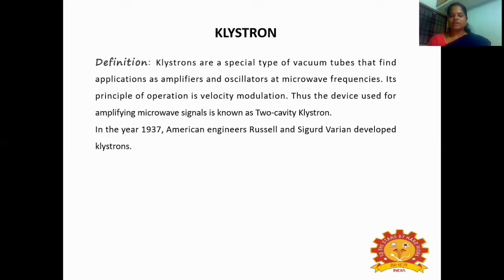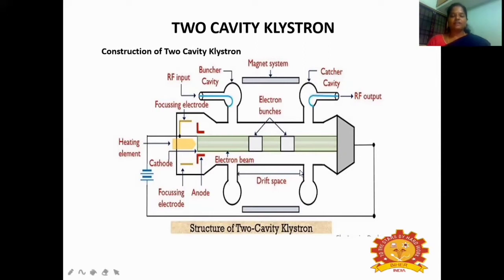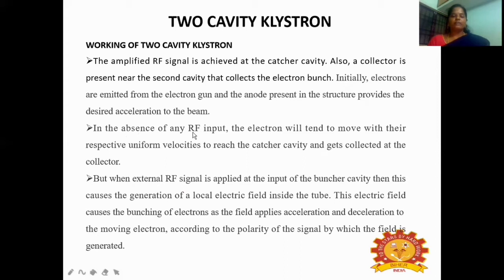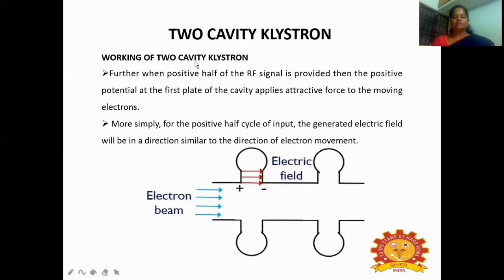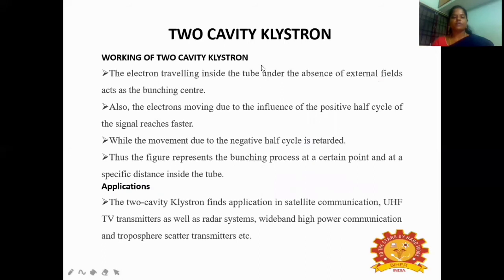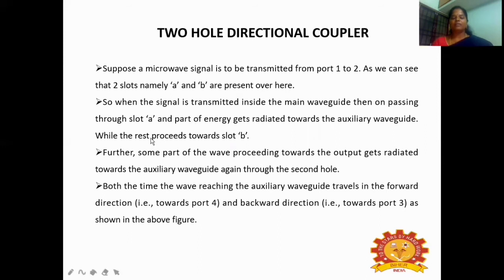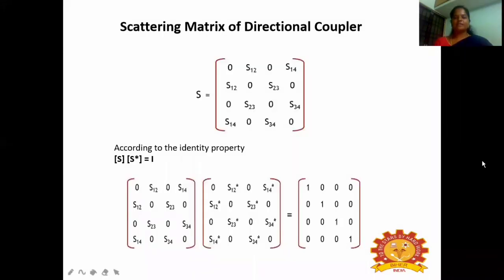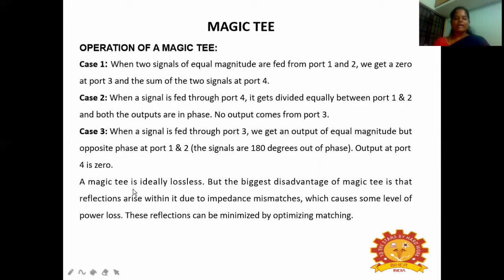U18PCEC504- V3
Microwave theory and techniques, Ms.K.Subbulakshmi, Assistant Professor/ECE, BIHER